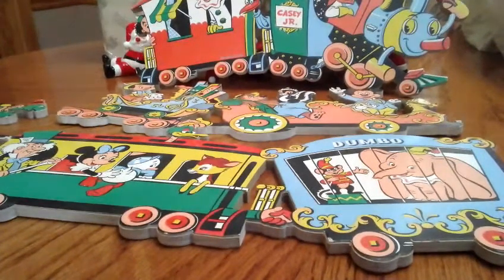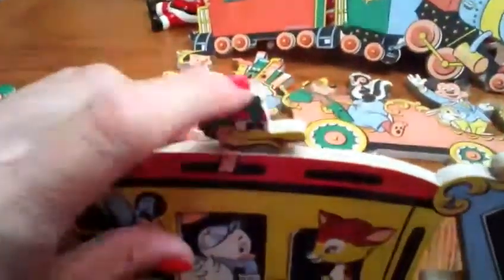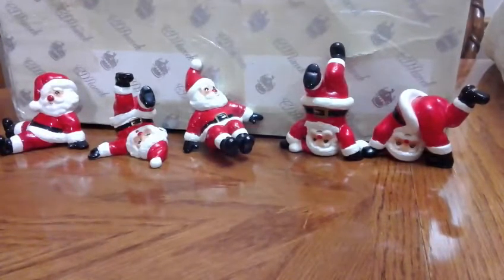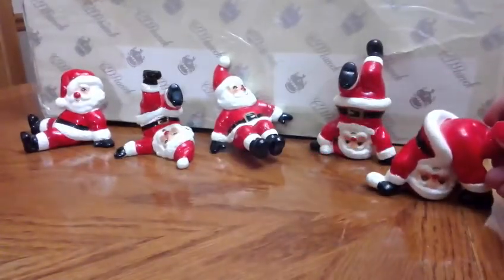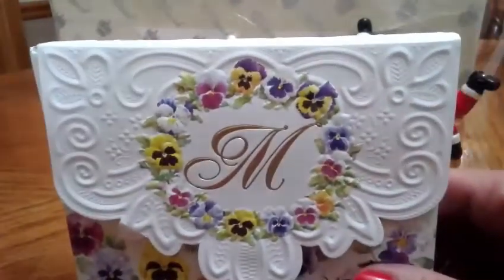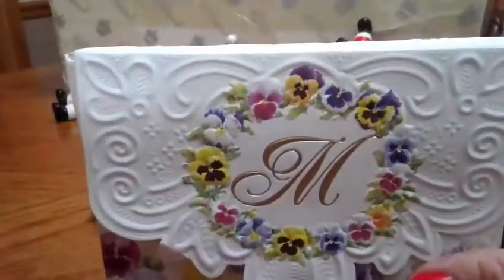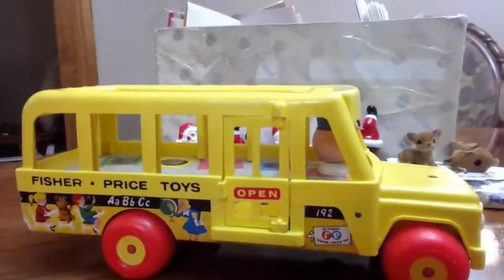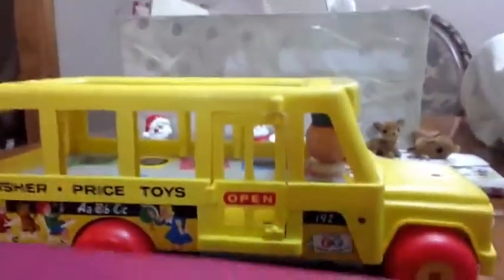Yard Sale Memorial Day Weekend pt 2